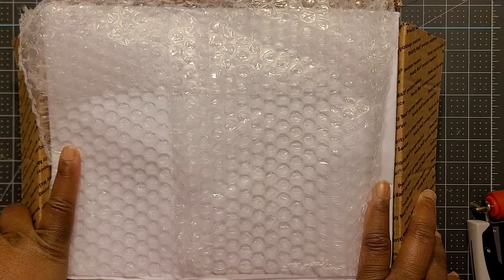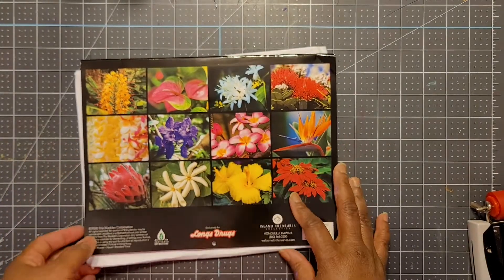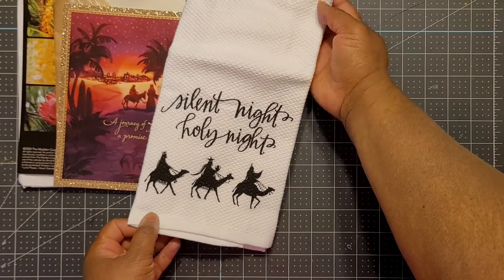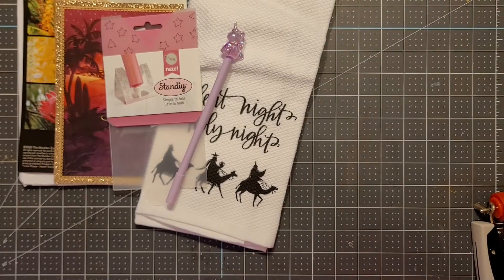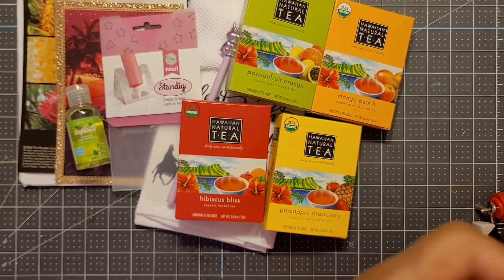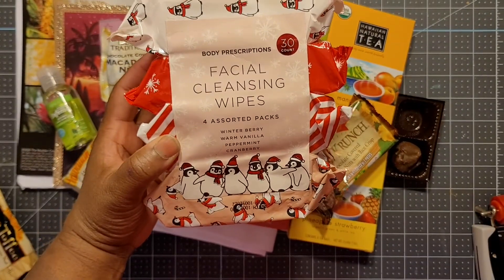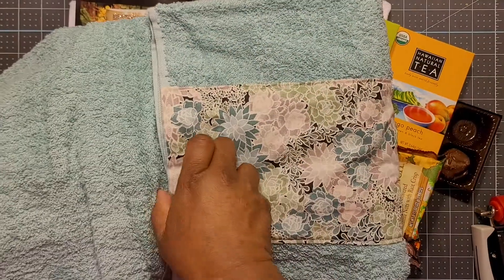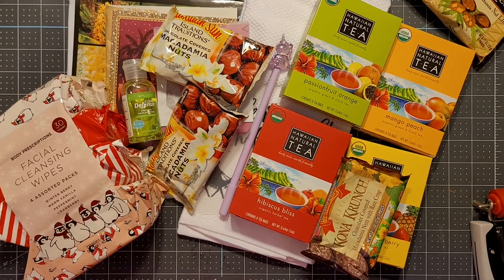Hawaii Blessings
Write Me
Tina Holmes

THIS VIDEO IS FOR ADULTS 18 AND OLDER ONLY